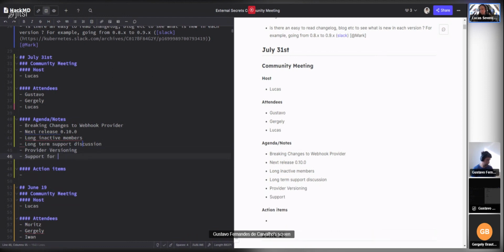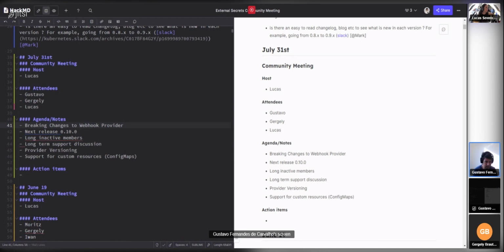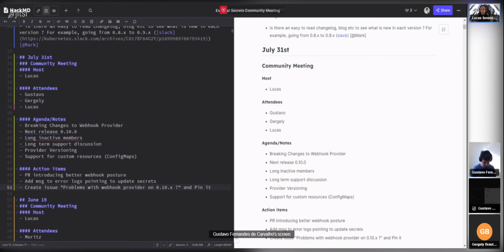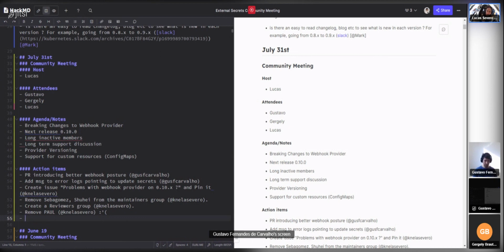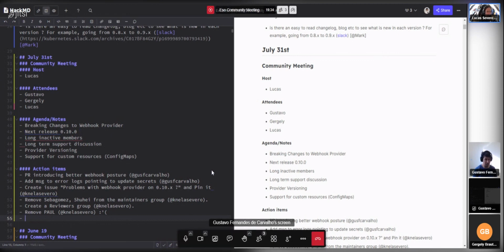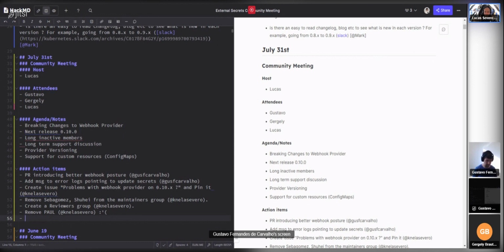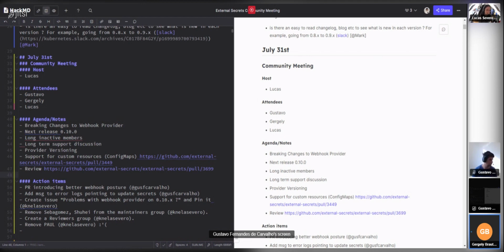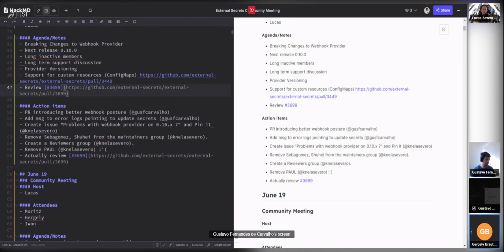ESO Community Meeting 2024 07 31